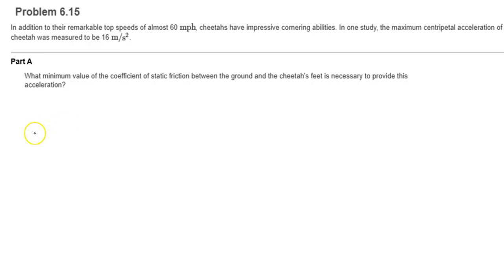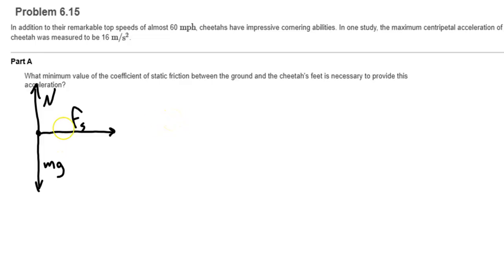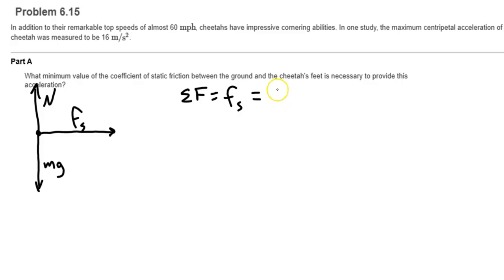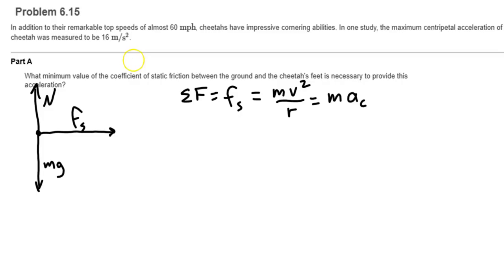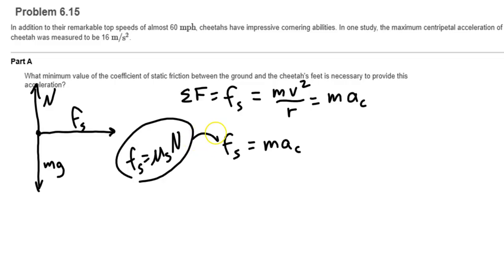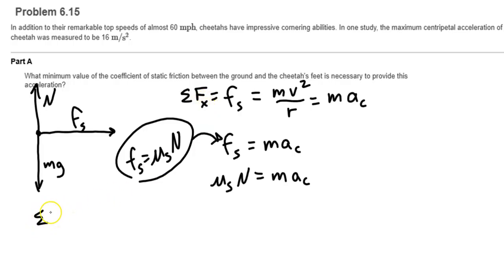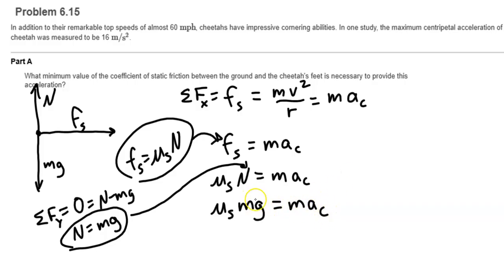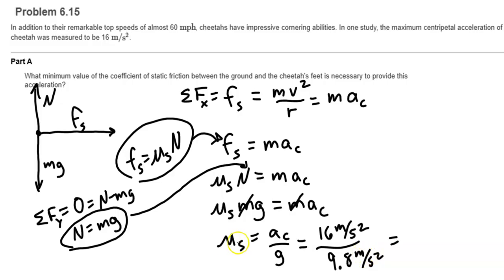APP1 Mastering 6.15 Cheetah μs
I show how to solve for μs required for a cheetah rounding a circular curve.